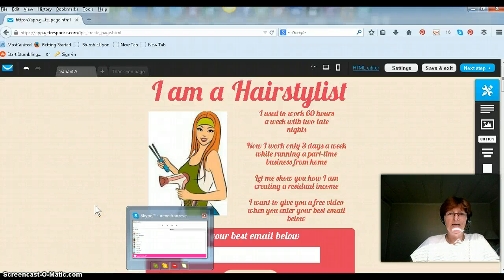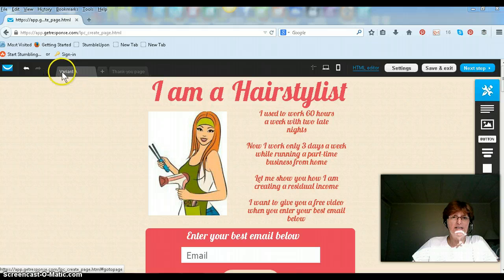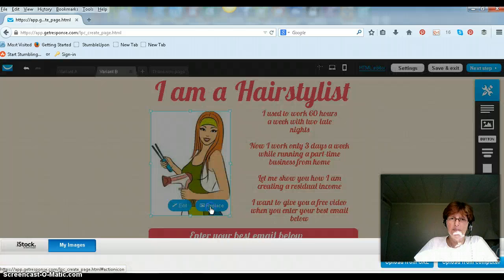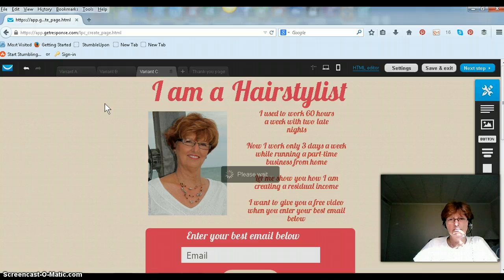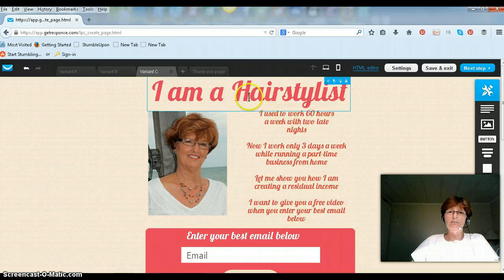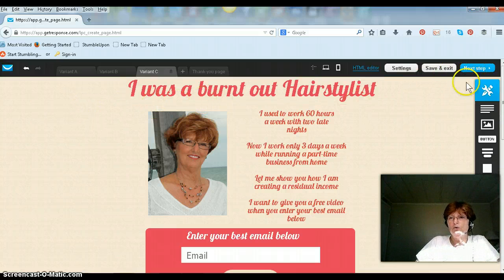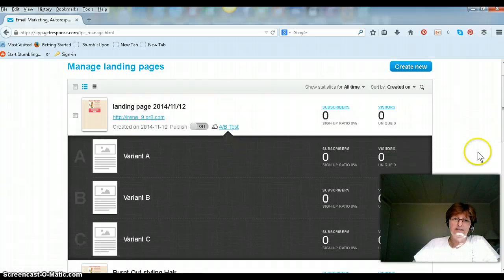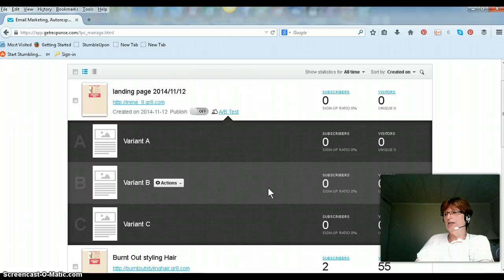Get Response split testing demo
See the system I am using to create great capture pages and then  split test them in Get Response:

I Show you how to split test a few different capture pages so you can test which one gets more opt-ins.  I use Get Response and it is really easy to set up.

Believe me, if I can do this so can you!